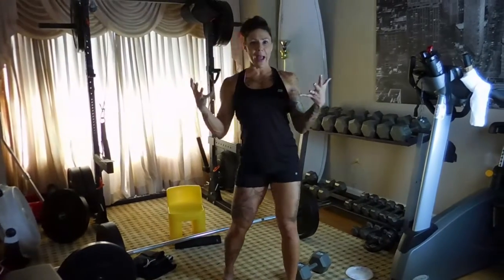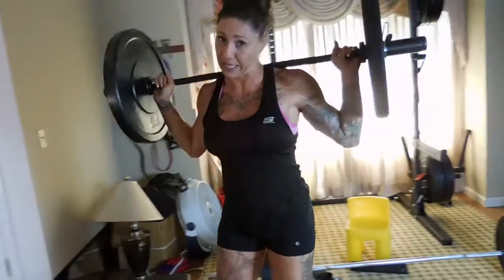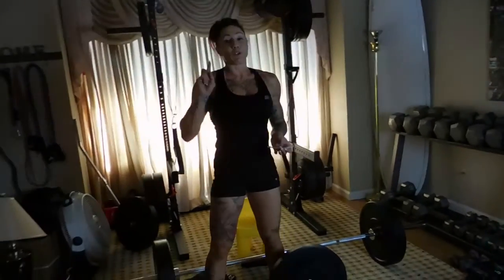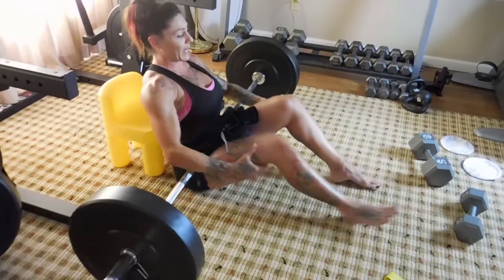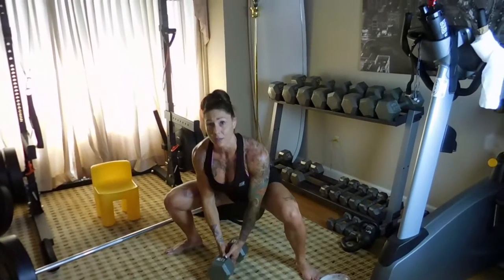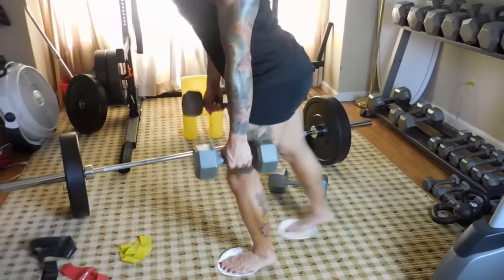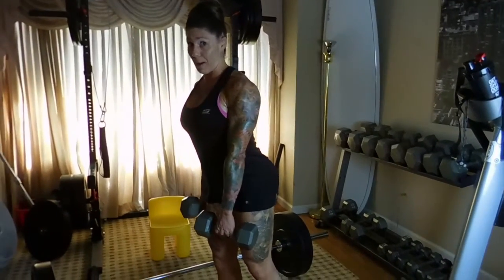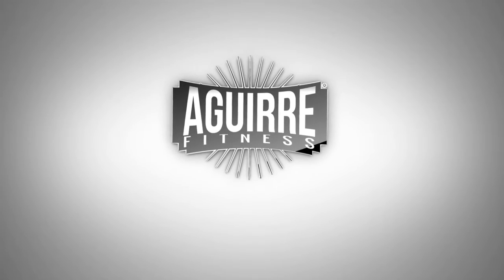Big Booty Workout Part 1